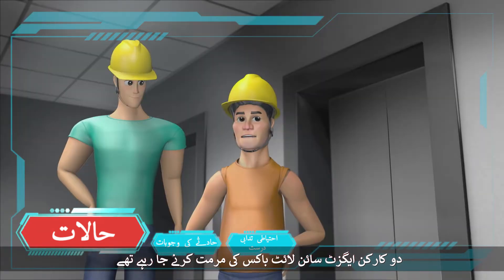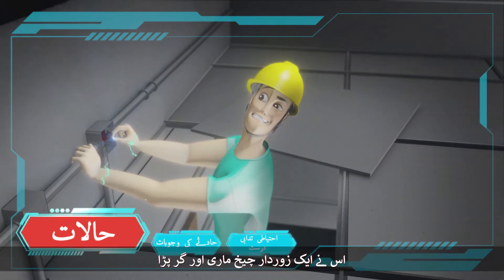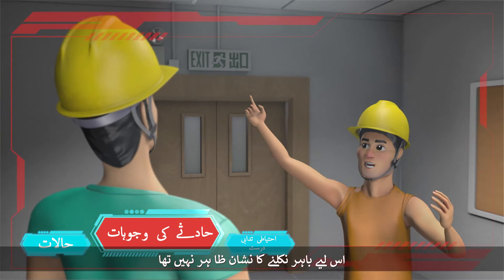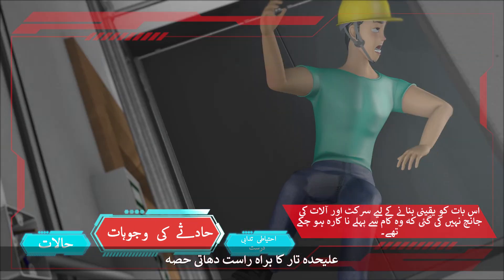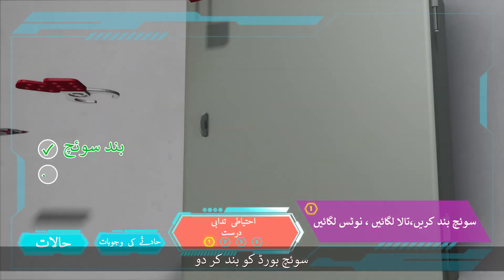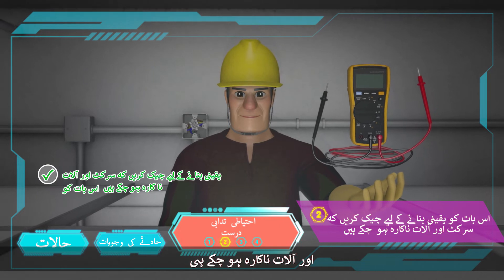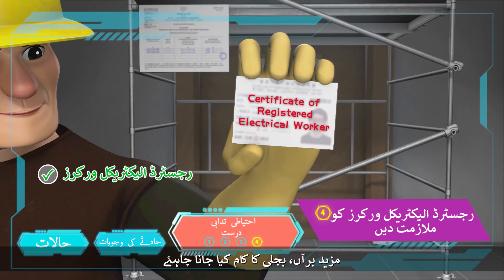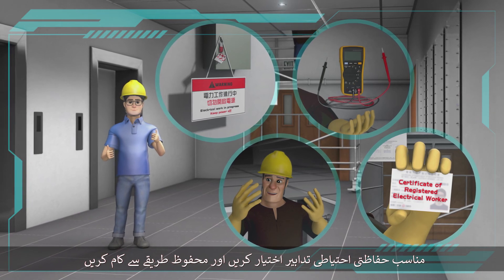Work Safety Alert - Electrical Repairing Work (Urdu version)